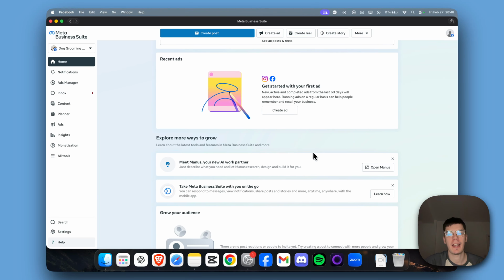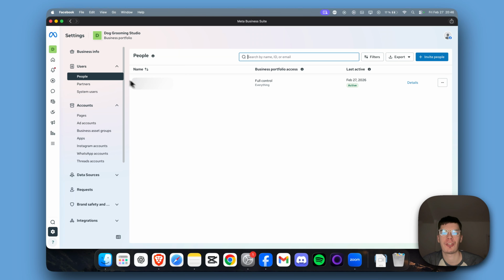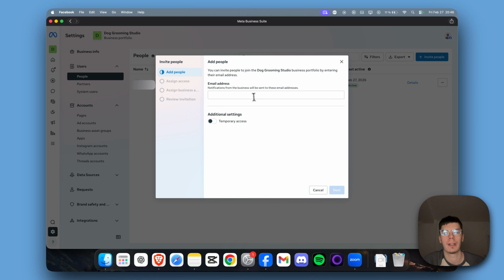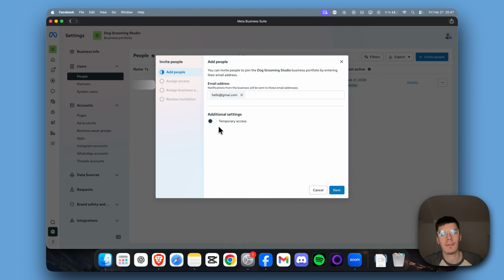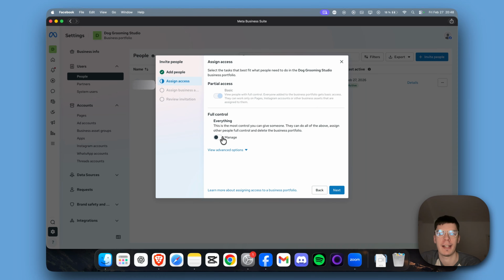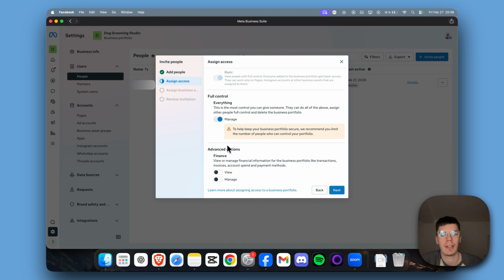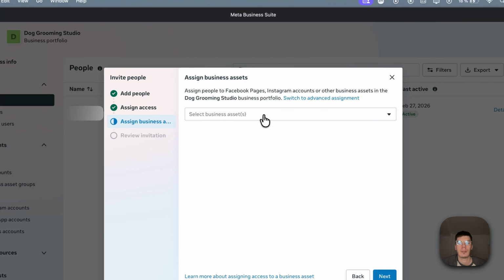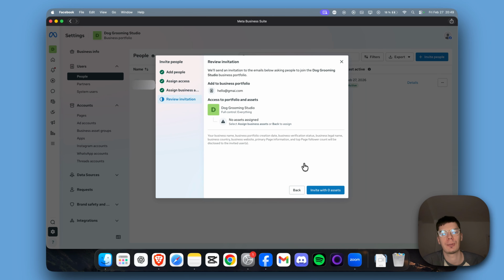How to Add Admin on Meta Business Suite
This guide shows how to add an admin on Meta Business Suite, covering the basic steps to manage access and permissions.